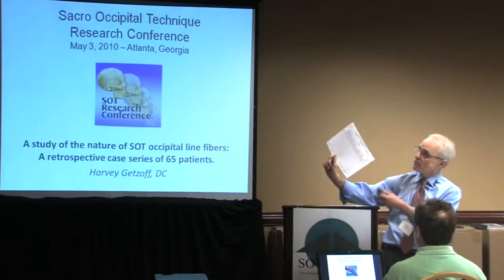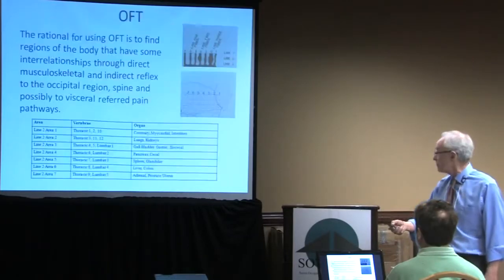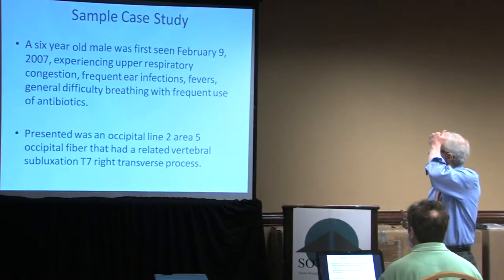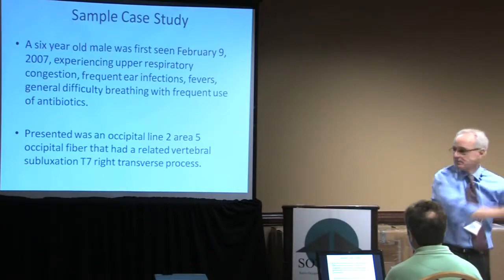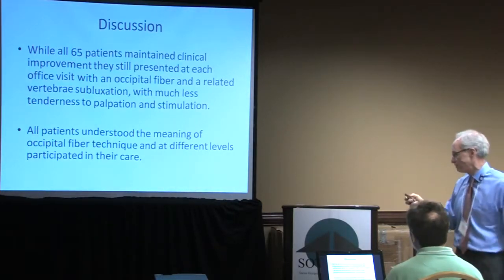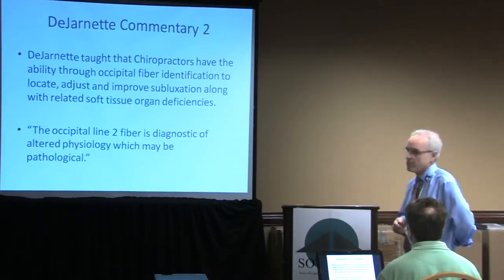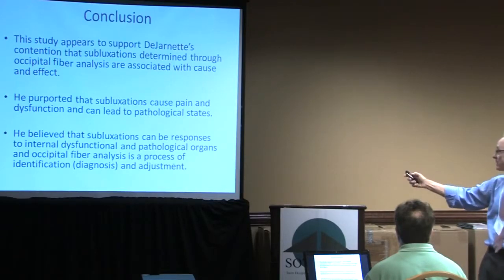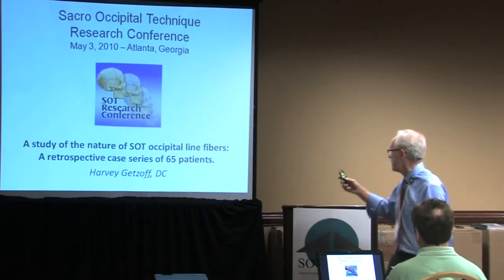4th Annual SOT Research Conference The nature of SOT occipital line fibers (OFT)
Getzoff H. A study of the nature of SOT occipital line fibers: A retrospective case series of 65 patients. 4th Annual Sacro Occipital Technique Research Conference Proceedings: Atlanta, GA..

Thompson JE, Bockhold H, Blum CL. Sacro Occipital Technique: Occipital Fiber Technique and CMRT for Treatment of Canine Fecal Incontinence. 4th Annual Sacro Occipital Technique Research Conference.

Questions and answers from the audience and those presenting in the second hour.

Questions and answers from the audience and those presenting in the fourth hour.